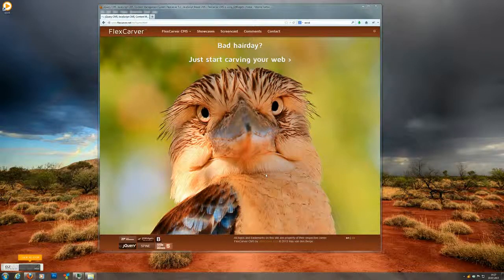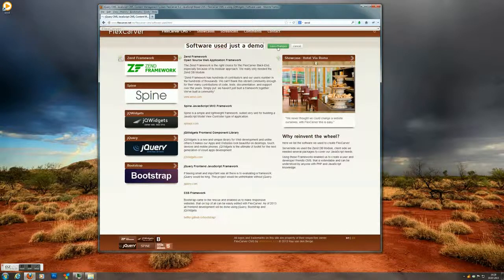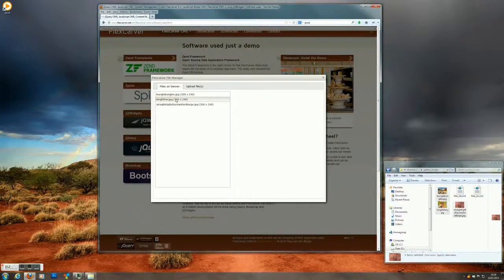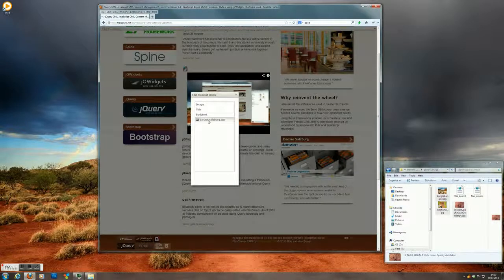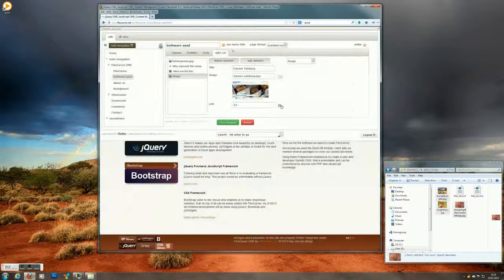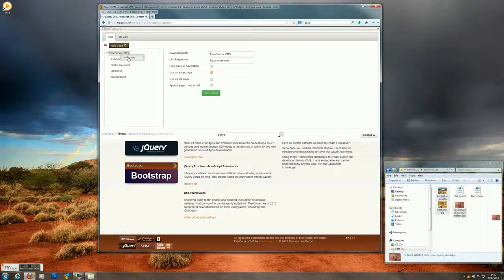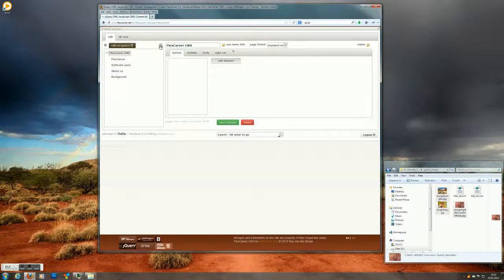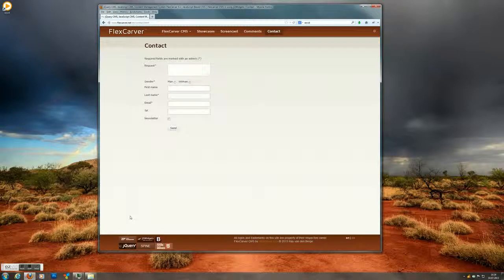FlexCarver 5.1 Introduction Update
FlexCarver is a MySQL/PHP and JavaScript/jQuery based Content Management System for Websites. After logging in, all content can be changed over the back-end system, floating over the normal page with an expander. You can also change and add content directly within the page (browse & edit).